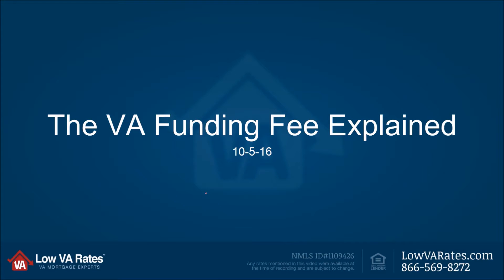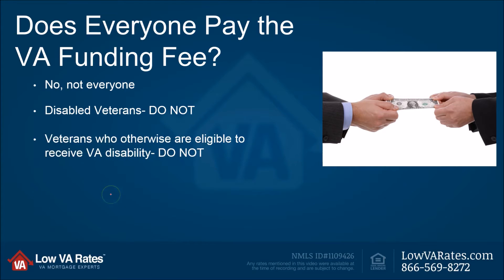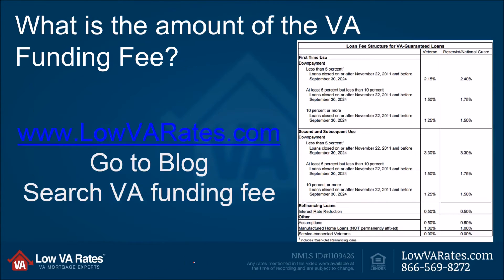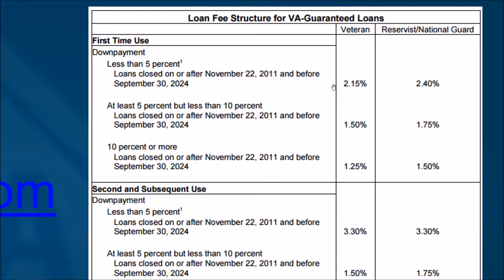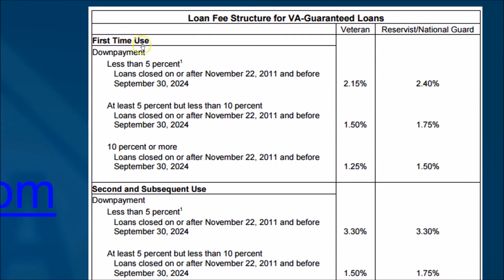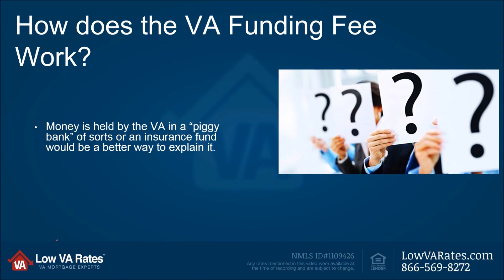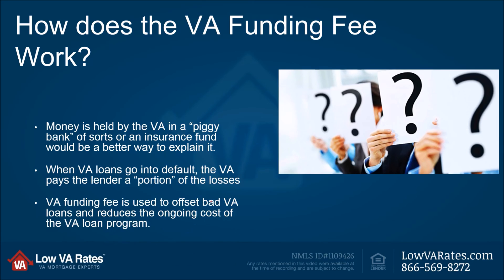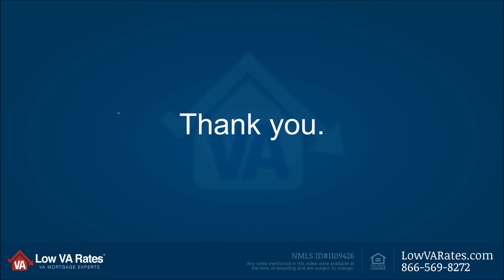The VA funding fee explained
Love our videos? Then you'll love working with us even more!

This video and its contents are not intended for residents or homeowners in the states of MA, NY, or WA.

Many veterans ask the question, "What is the VA funding fee?" Well, for starters, the VA funding fee helps make the VA home loan benefit possible. In today's video, Eric describes how the VA funding fee works and also shares information about the VA funding fee exemption. If you have more questions about the VA funding fee or the VA funding fee chart, please give us a call today at .

NMLS ID# 1109426.

ARCHIVED VIDEO NOTICE: This video is not current and may contain content that, while accurate when recorded, may not reflect current market conditions. As is customary on the YouTube platform, older videos remain in our account for transparency and statistical purposes, and we do not necessarily have control over which older archived videos YouTube's algorithm may suggest for you. For that reason, please always check the date of a video to ensure that it is dated recently before relying on its contents. The mortgage market is very dynamic and laws, regulations, rates, and programs are always changing. If we have a more up-to-date video on the same subject, you should be able to sort our videos by date uploaded on our main channel landing This video is not applicable to borrowers in the State of Washington.